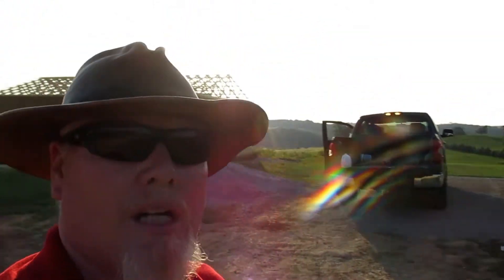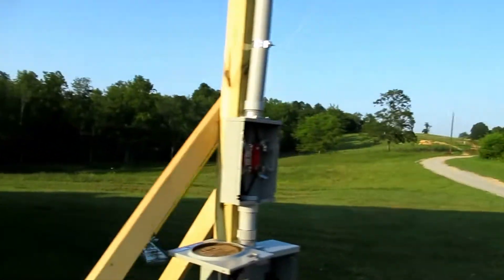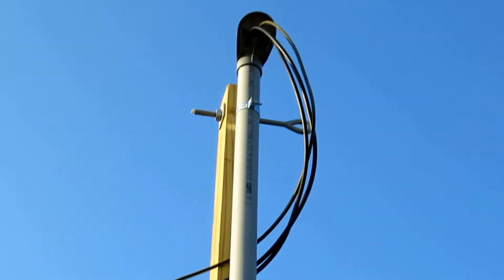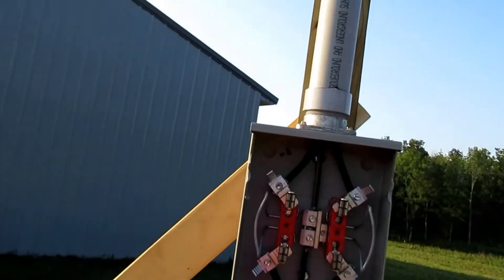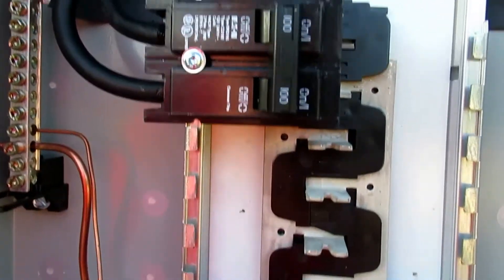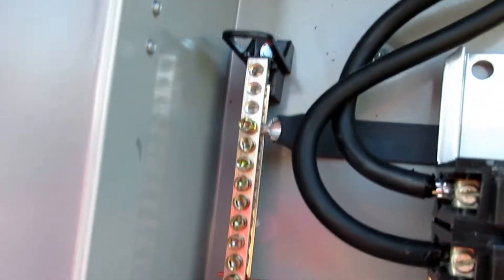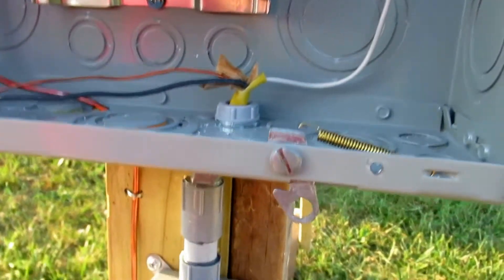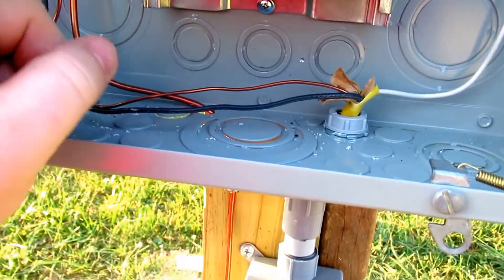How to Build a Temporary Electrical Service—Fast, Safe, and Code-Ready!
Need power on your jobsite fast? In today’s video, I’ll show you how to build a clean, safe, and reliable temporary electrical service that’s ready for inspections and perfect for new construction, remodels, and off-grid setups.

We’ll walk through the key components, how everything fits together, and the critical checks you must make before calling for power. Whether you’re a DIYer or a contractor looking to save time and money, this guide will help you understand the process and avoid common mistakes.

👉 Always follow local electrical codes and consult a licensed electrician when needed.

Cable strippers
My drill
My drill bits
Extra batteries

GEAR
2 Pack Genuine NAR CAT Tourniquet Gen 7